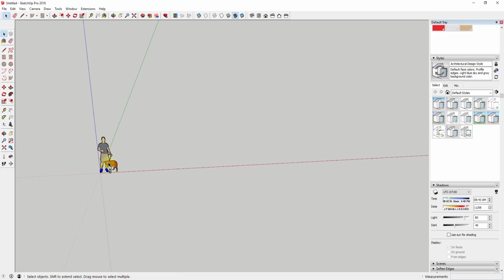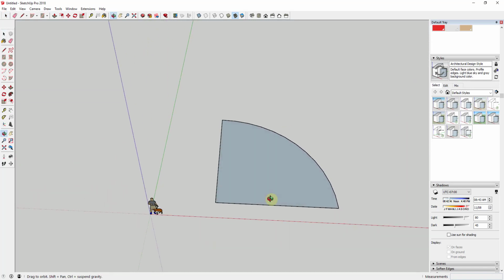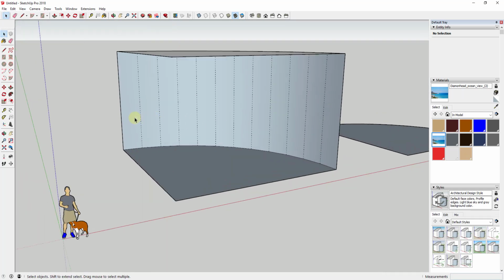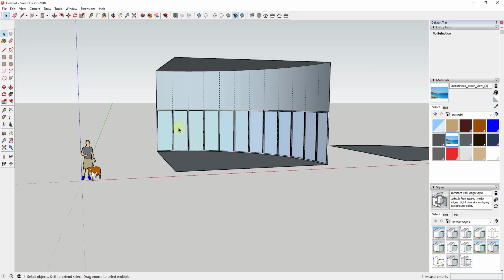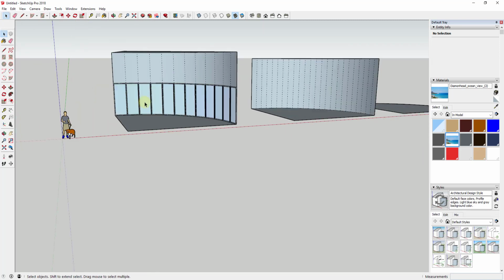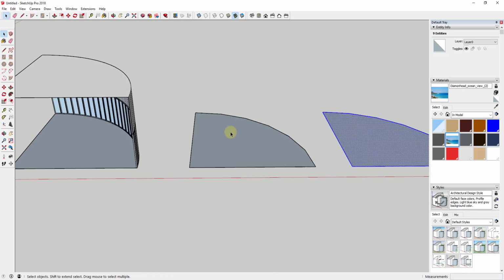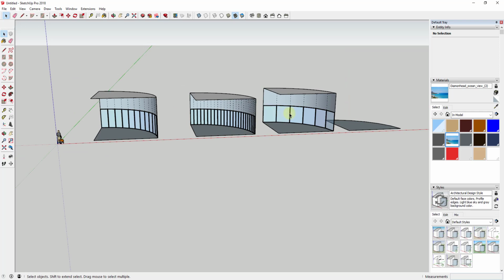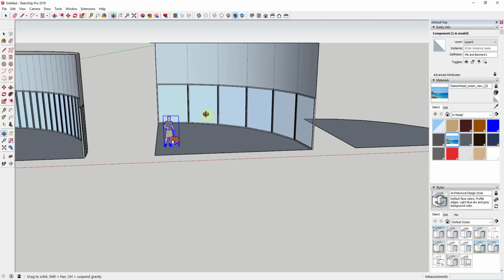USING ARC SEGMENTS to Create Windows in SketchUp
In this video, learn to use segments in curves in SketchUp to create different sizes and styles of windows on your curved faces!